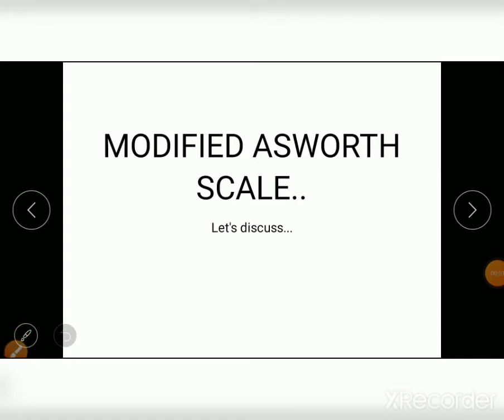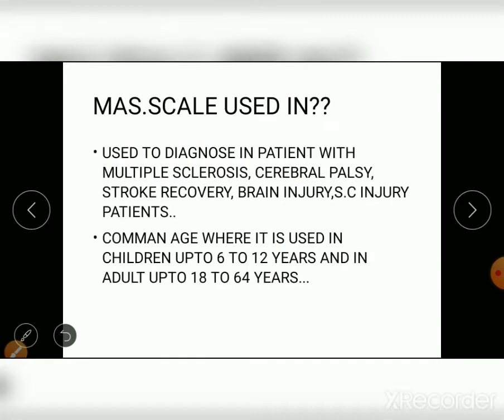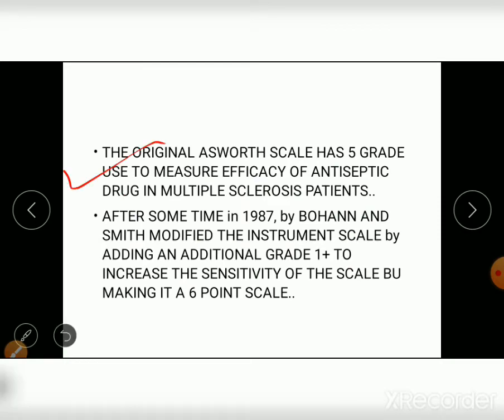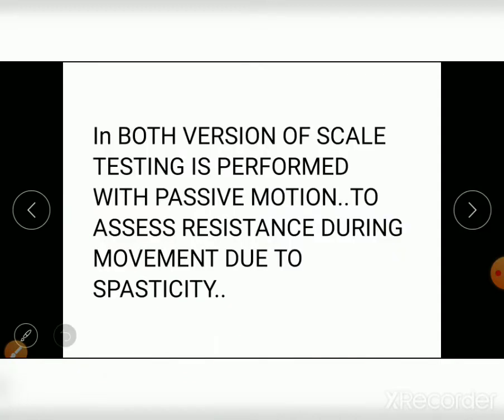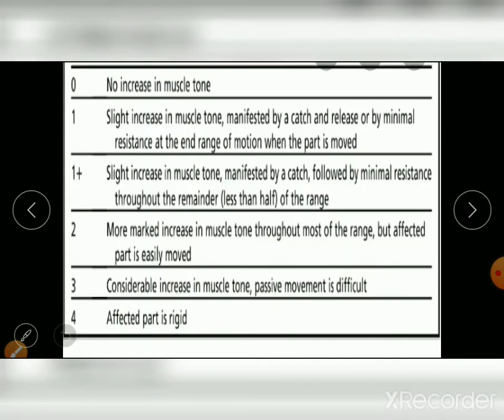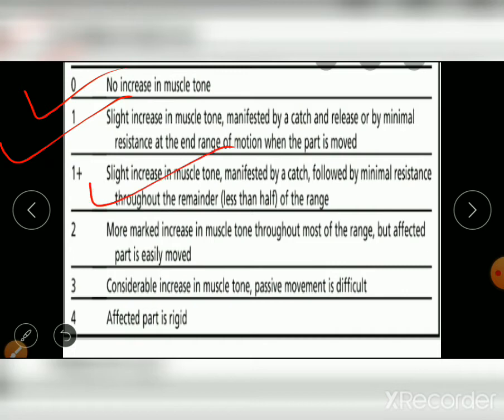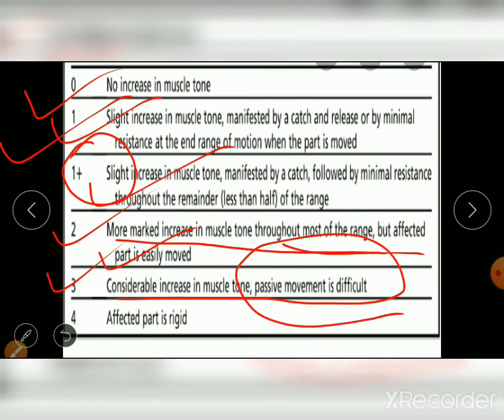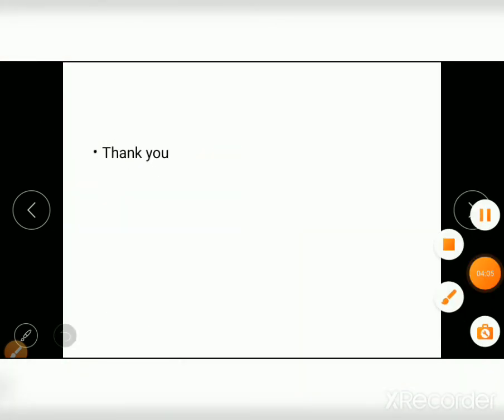MODIFIED ASWORH SCALE ( MAS) IMP QUESTION..